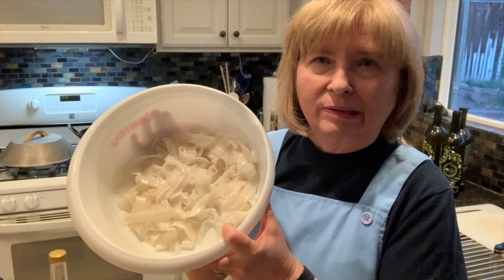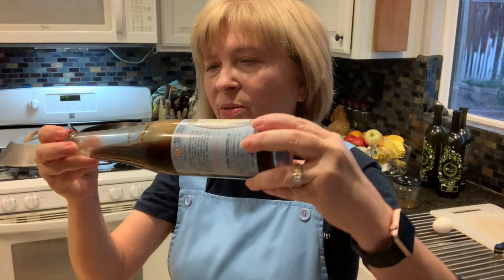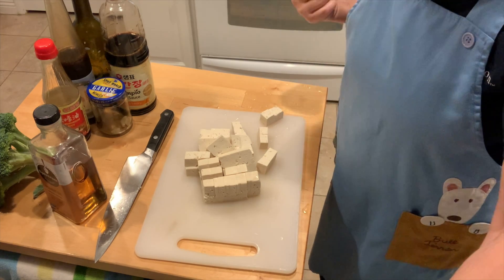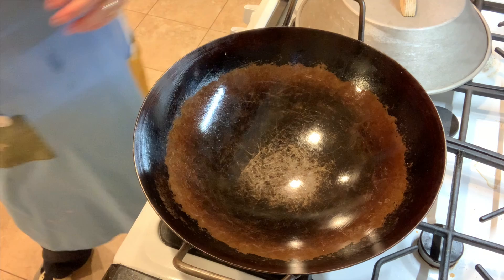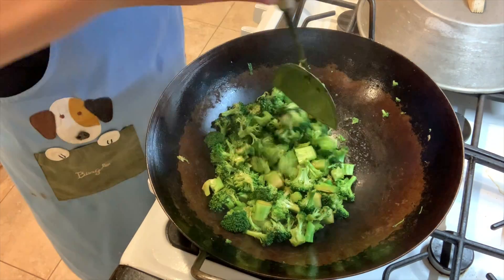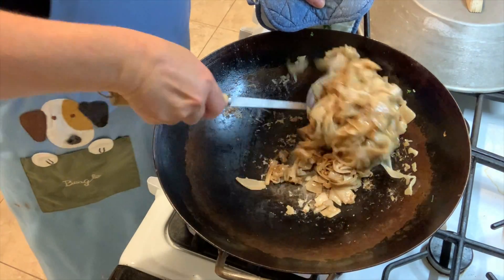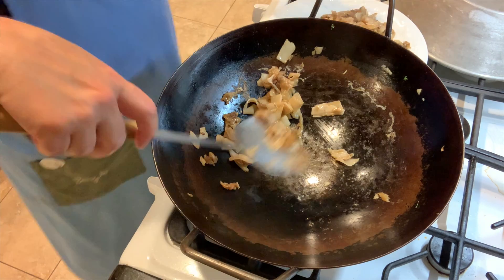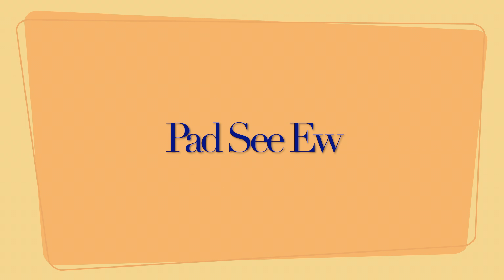Pad See Ew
This is my favorite Thai dish. It's not low-cal, but it's delicious and nutritious. I'm showing the amounts, but it's adjustable. I found this recipe many years ago online. I'm not sure where I got it from. And I have adapted the recipe. Watch the video and you'll see how much of every thing I used. You can get all of these things at an Asian market. Some things you'll be able to find in a supermarket, but there are some things here that you'll need to get at an Asian market.

Here's what you need to make this:

Fresh rice noodles (see video in the Misc. playlist) - 450g
Broccoli or Chinese broccoli or Kale (You could probably use most greens . . . except lettuce. ;-) - 9 oz.
Light soy sauce - 1 T. plus more
Sesame oil - a splash (It would be hard to use too much of this delicious oil.)
Vegetarian oyster sauce - 1 T.
2-3 T. peanut or grapeseed oil
Thick soy sauce (I use black bean soy sauce.)
2 cloves garlic
1 egg
Rice vinegar - 1 T.